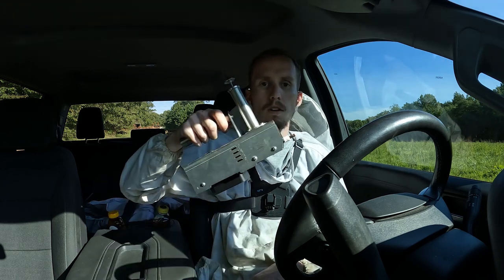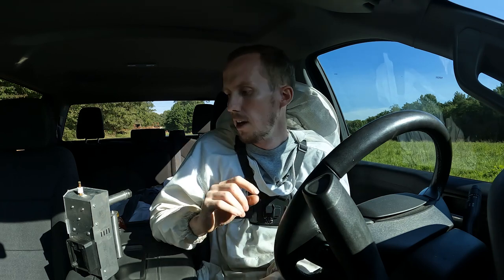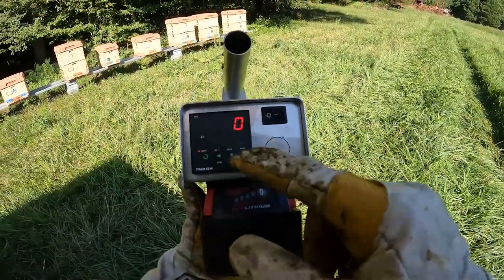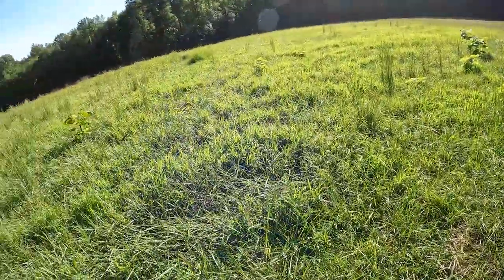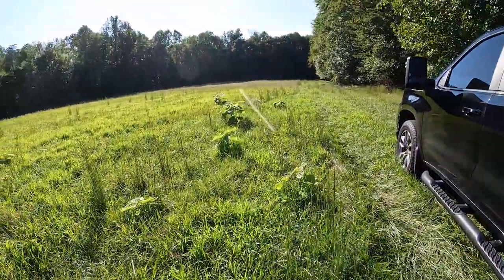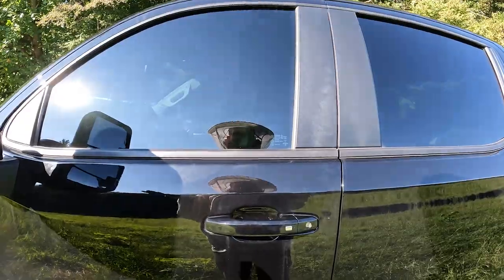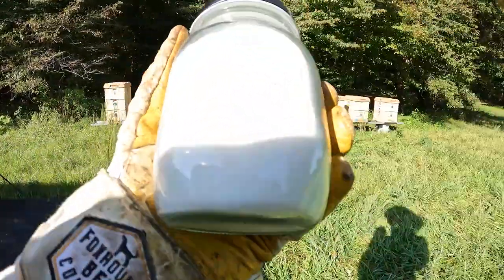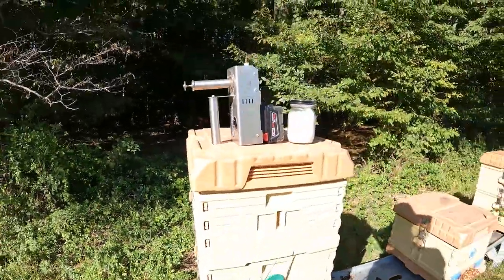Treating some Apimaye hives with the Instantvap 18V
This i a test video of the instantvap on the apimaye hives, ITs not perfect as i wish i had the solid bottoms installed on all of my hives. Ill work to make that correction here in a few days.